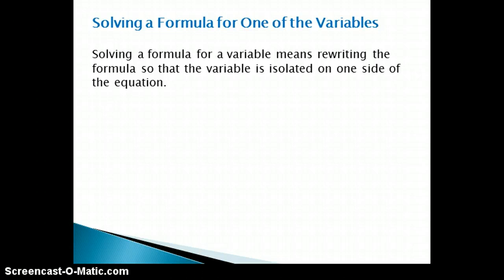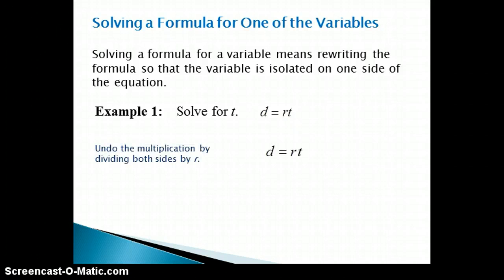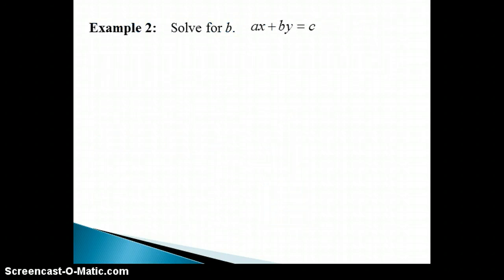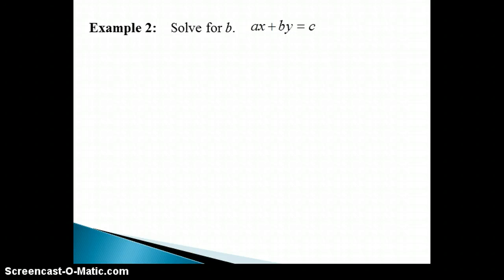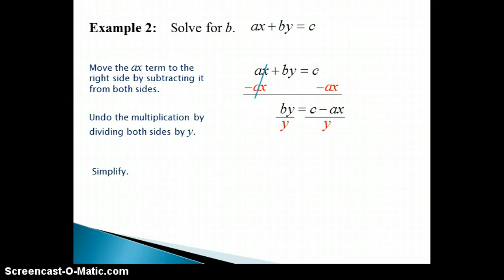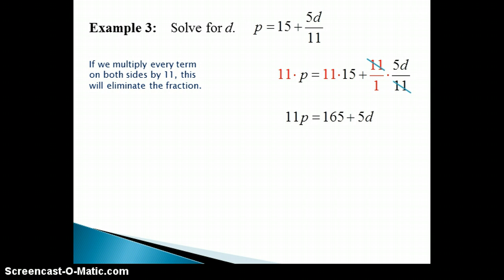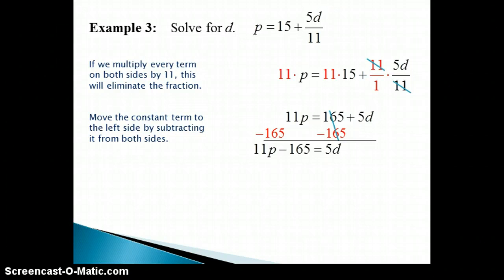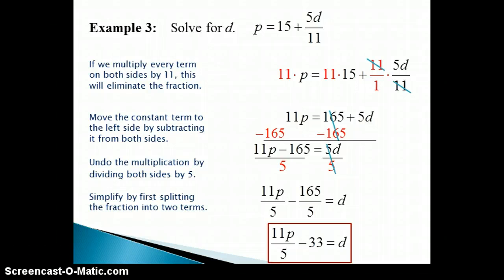Working with Formulas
Solving formulas for a variable.